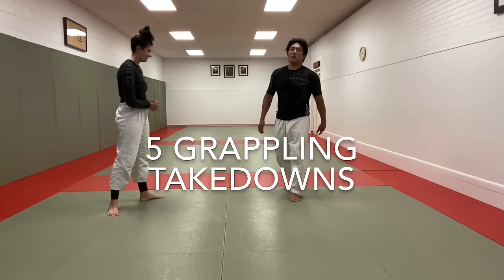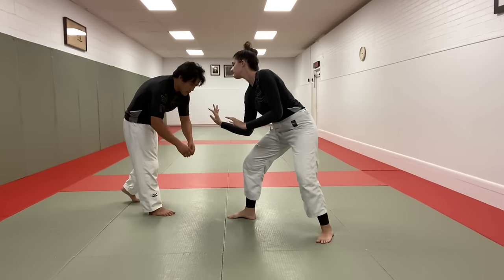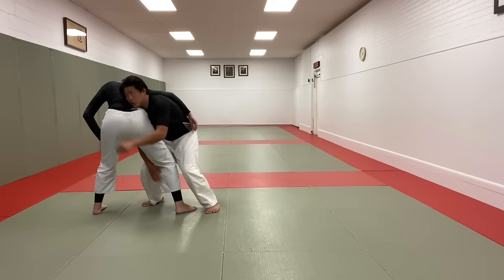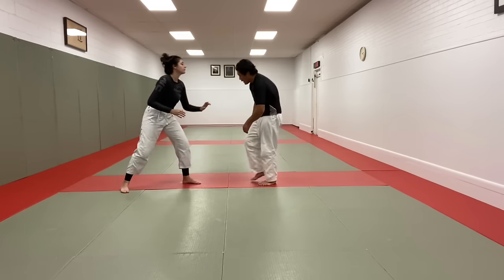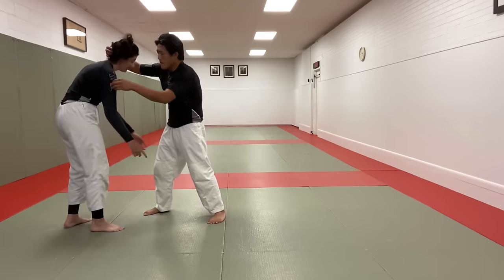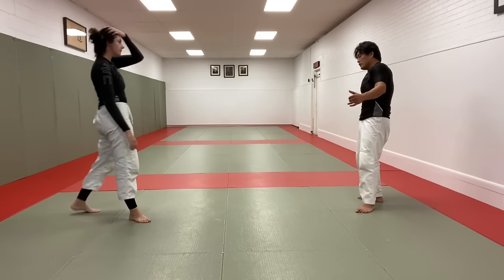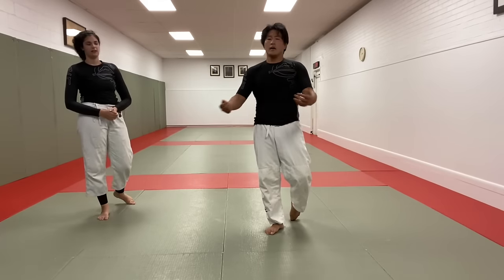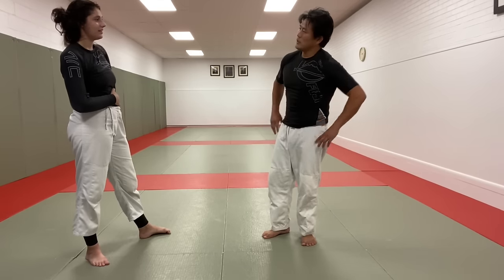5 basic grappling techniques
5 basic grappling techniques.

Some are better than others depending on the rule set.  High C is one that is risky for BJJ because of the guillotine risk.

We have here:
Double leg
High C
Single
Front headlock
Upper body throw

If you like my instructions on youtube, you will LOVE my Judofanatics instruction series.  It is organized and much more detailed.  I have three products out right now.  Judo Basic Concepts, Judo Leg Grab Basics and Judo Combinations.